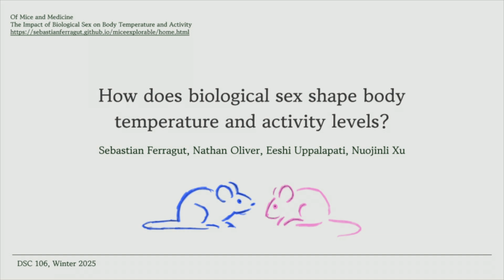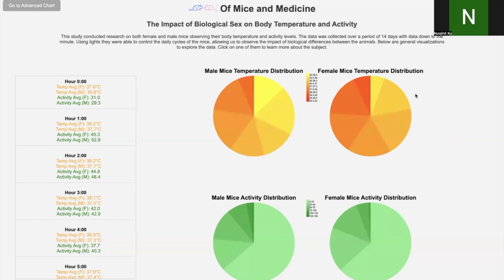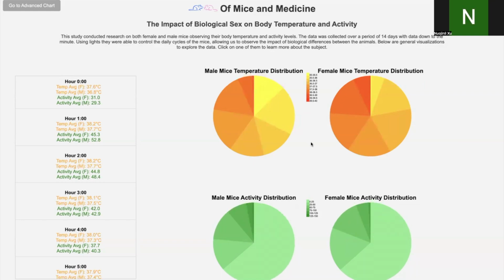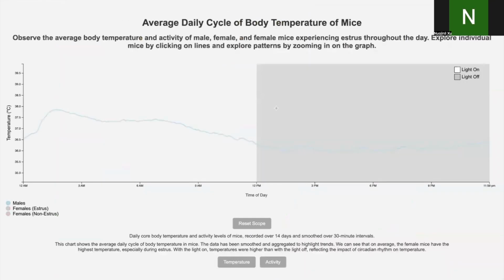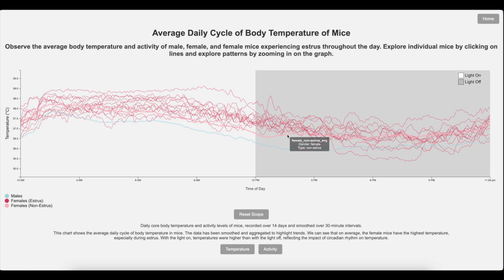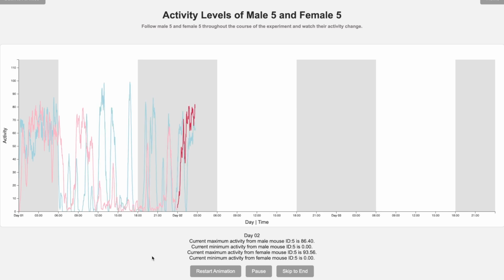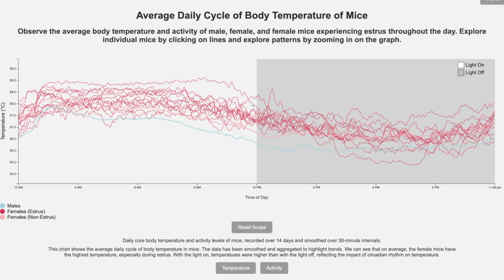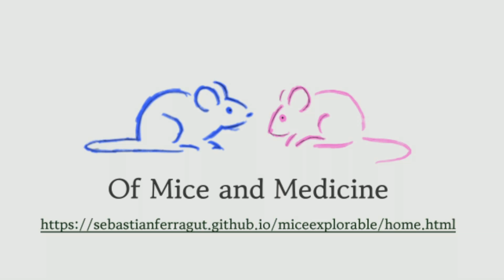Of Mice and Medicine: The Impact of Biological Sex on Body Temperature and Activity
DSC 106 Final Project, Winter 2025